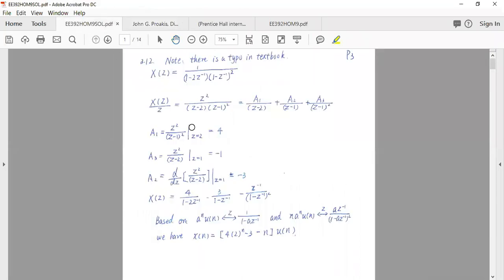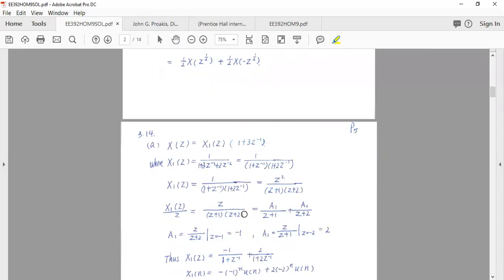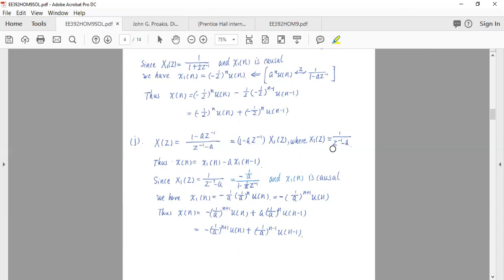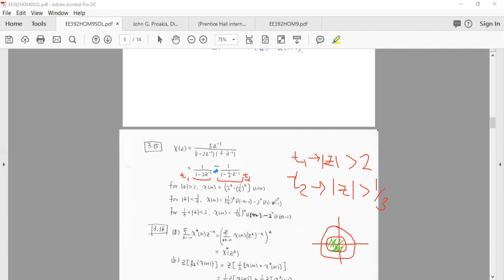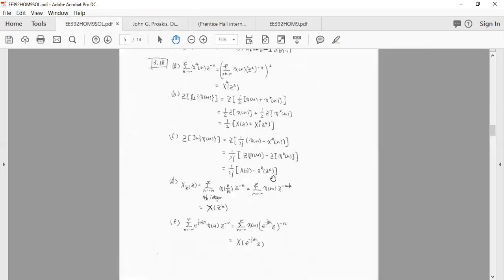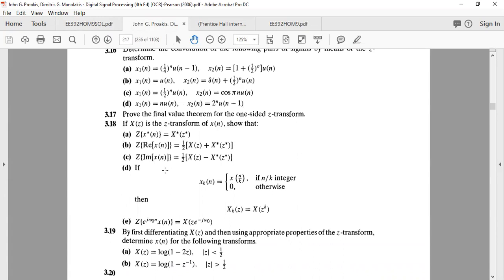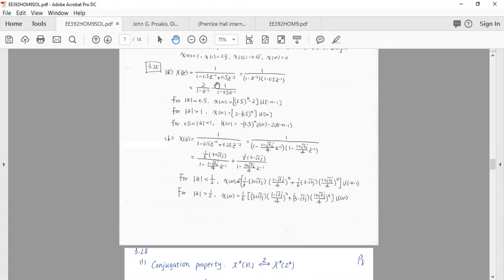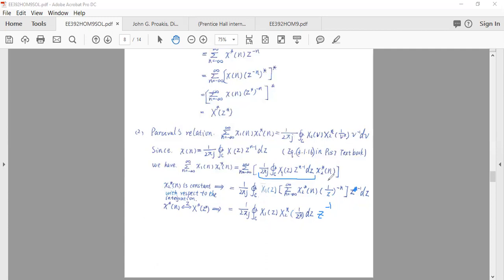Week 11 Tutorial - EE392